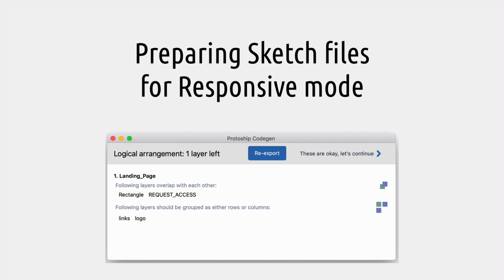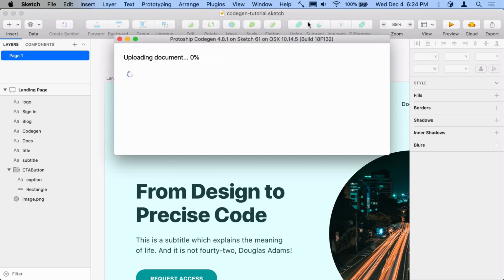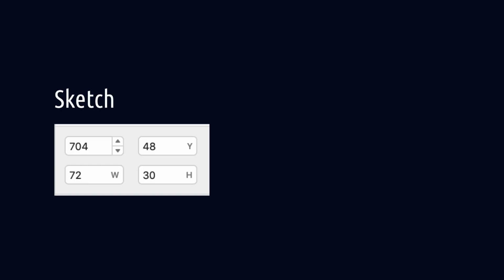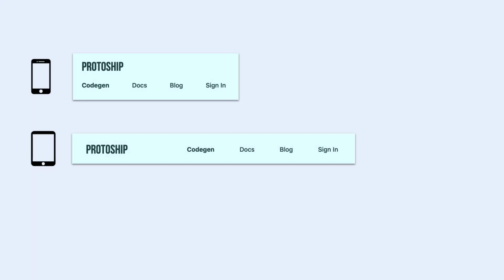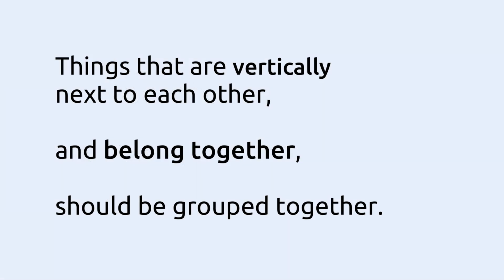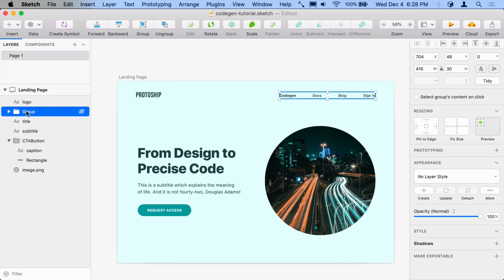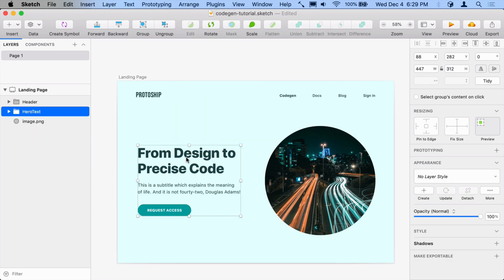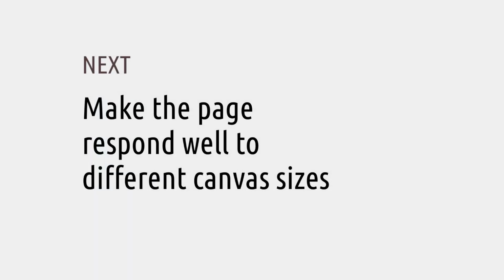Preparing your design for Codegen - Sketch designs to HTML & CSS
Tutorial 2. Learn how to group Sketch layers so they are exported correctly

Convert Sketch designs to responsive HTML and CSS (using Tailwind CSS or BEM) with Protoship Codegen.